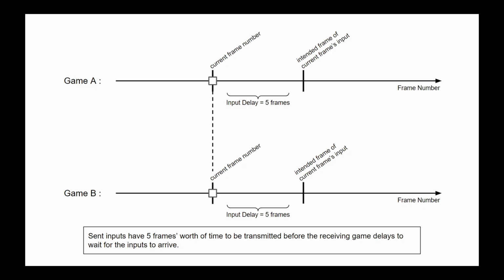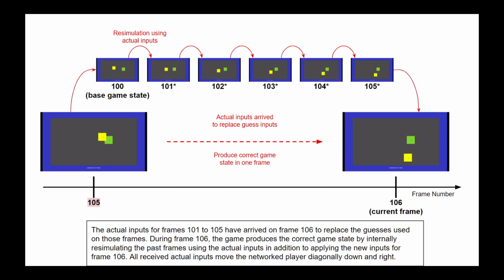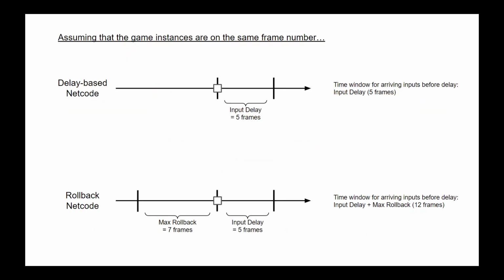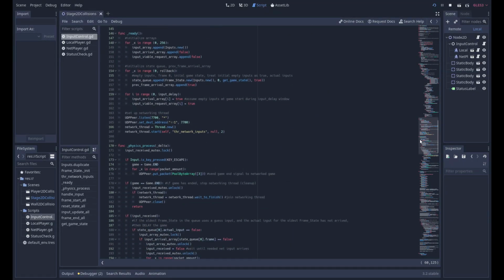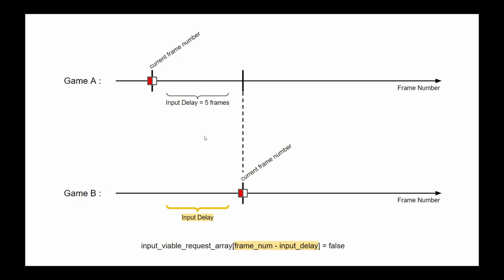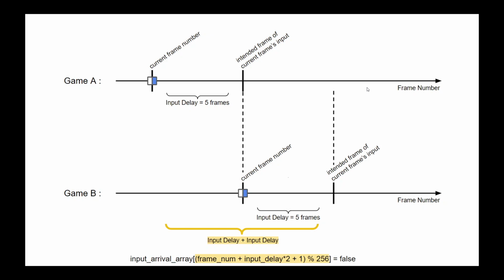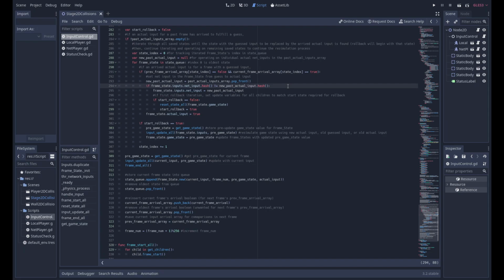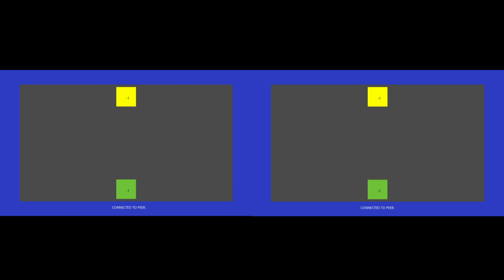Godot Rollback Netcode Tutorial - Part 3 (Final): Rollback Netcode